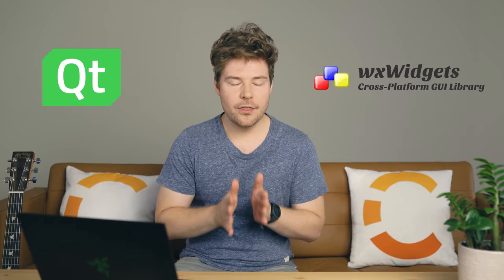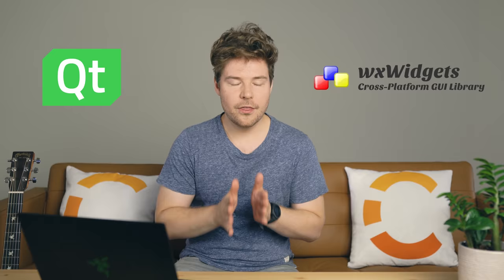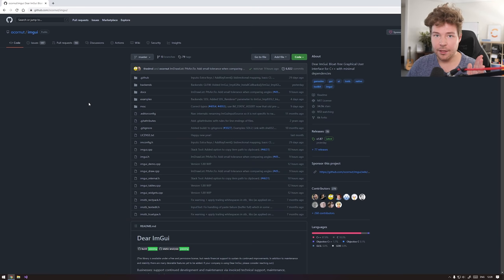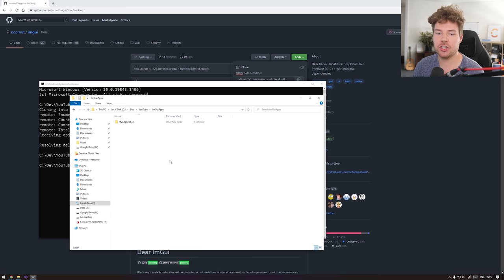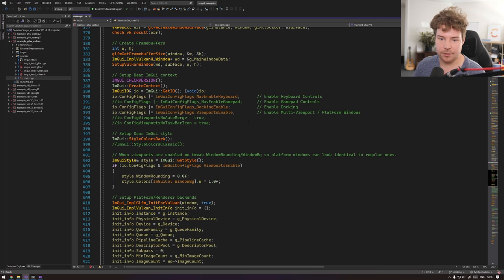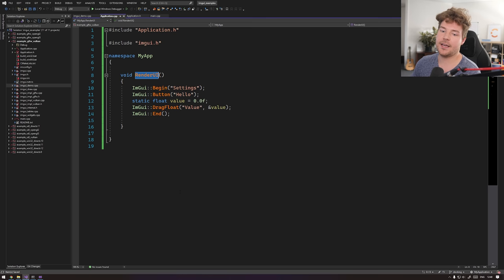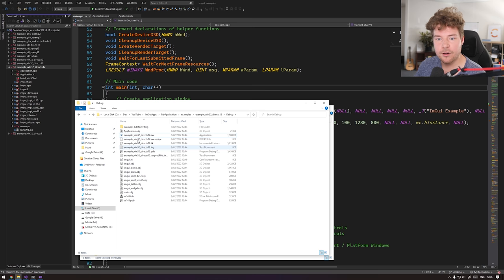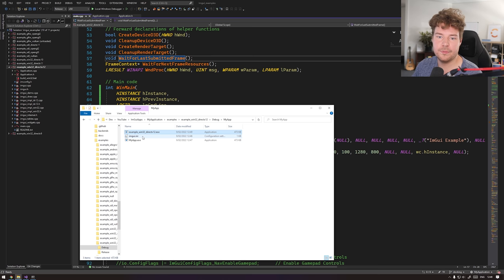BEST WAY to make Desktop Applications in C++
Chapters:
0:00 - Intro
0:34 - Why use C++ for apps?
3:52 - What's the solution?
4:27 - Dear ImGui, examples + pros and cons
8:26 - Getting started with Dear ImGui
12:00 - Speedrun - making an app
22:27 - How to ship the app
25:01 - Final thoughts + more